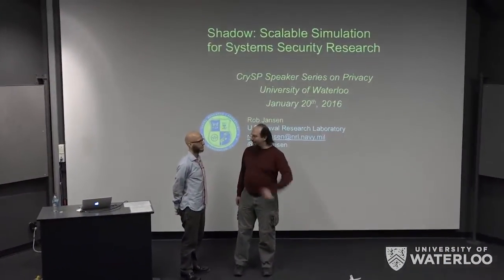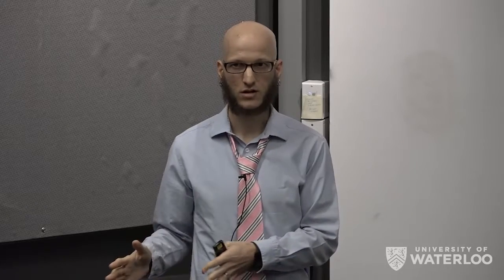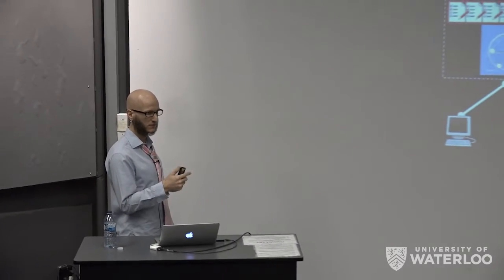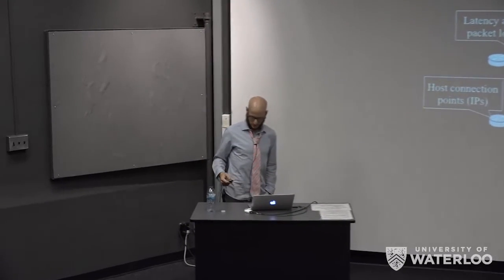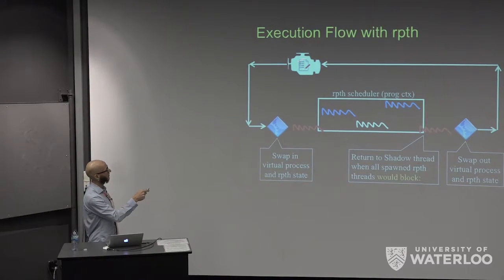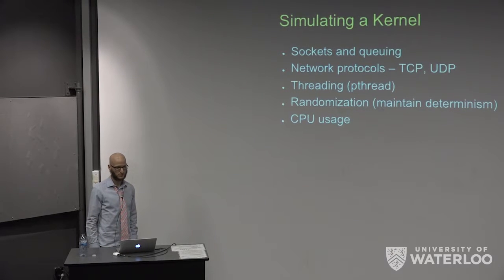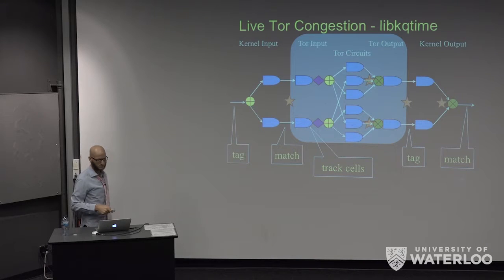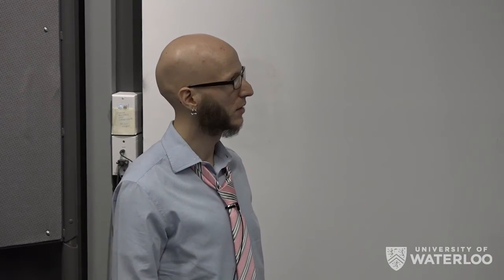Rob Jansen - Shadow: Scalable Simulation for Systems Security Research [20 Jan 2016]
This talk is part of the CrySP Speaker Series on Privacy. For more information and to view other talks in the series, go

Shadow: Scalable Simulation for Systems Security Research
Rob Jansen, Naval Research Laboratory
January 20, 2016

Abstract:
Experimentation has long been a integral part of computer science security research. However, existing experimentation approaches are often lacking: new design proposals for and attacks against existing systems are challenging to test in a live network because of deployment issues and the risk of invading users’ privacy, while alternative experimentation techniques are limited in scale, are inaccurate, or create results that are difficult to reproduce or verify. In this talk, we will present the design and implementation of Shadow, a simulation engine for efficiently running accurate experiments on a single machine. To demonstrate Shadow’s powerful capabilities, we will show how it has been used to experiment with private Tor anonymity networks, present network validation results, and show how it scales to tens of thousands of nodes. We will also describe how Shadow has been used to enhance research in the area of privacy-enhancing technologies, and how distributed computing could help to improve the accuracy and efficacy of our experiments. Shadow is an open source project available for download

Bio:
Dr. Rob Jansen is a computer scientist in the Center for High Assurance Computer Systems at the U.S. Naval Research Laboratory. His research interests include: Distributed Systems; Security and Privacy; Anonymous Communication; and Parallel and Distributed Simulation. Rob is a self-proclaimed experimentalist because he considers himself as "one who prefers to ascertain by finding out." Rob focuses on designing and building practical and useful systems and software, and therefore exploring tradeoffs between performance and security is often central to his work. Rob's research often results in re-usable prototypes that help further research and development, and often leads to protocol or algorithmic modifications in popular deployed systems. Rob's work has been highlighted on blogs at the M.I.T. Tech Review, Ars Technica, Info Security Magazine, and the Tor Project, and has been presented at numerous, high-level research conferences. When he's not designing and simulating new systems or hacking on code, Rob jogs laps around the National Mall and through the streets of DC.